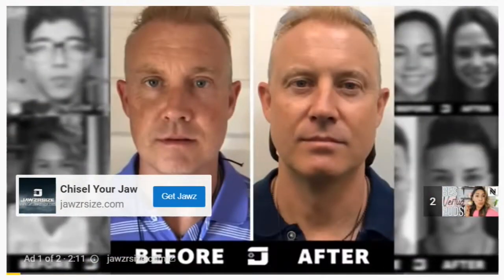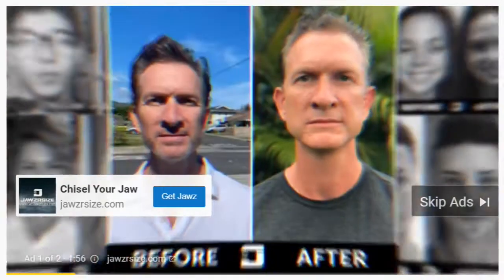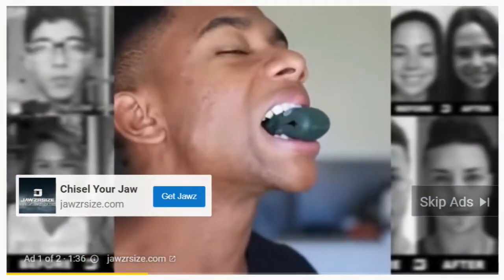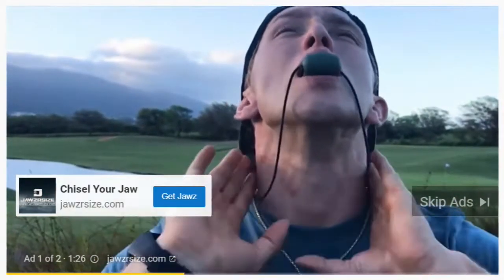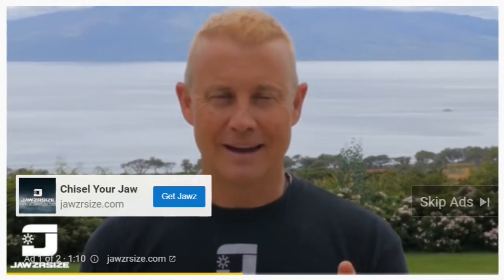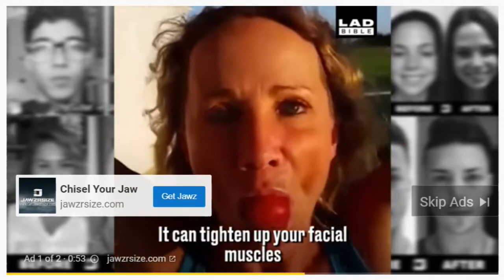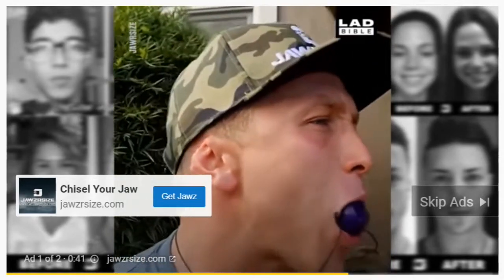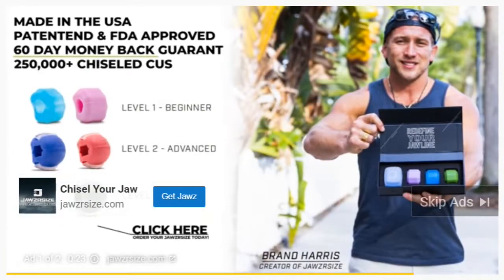Chisel Your JAW Strange New Product What The Fuck LOL